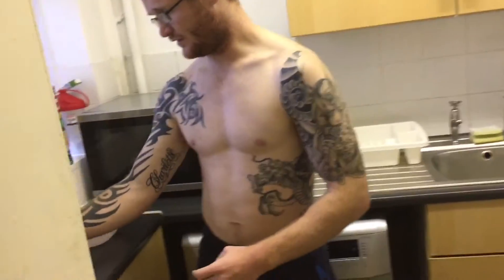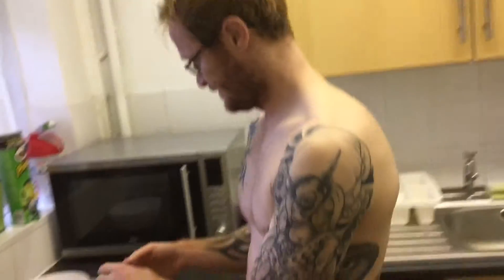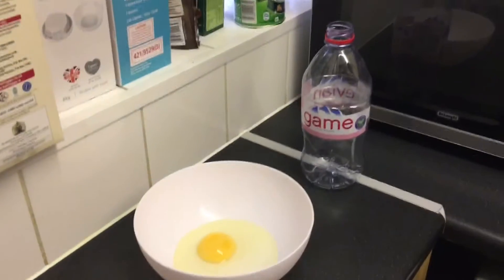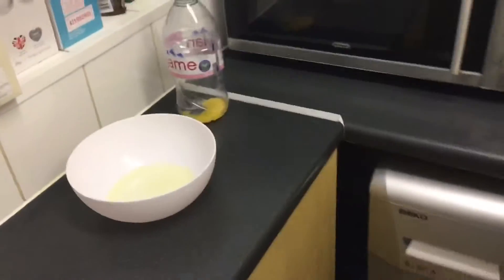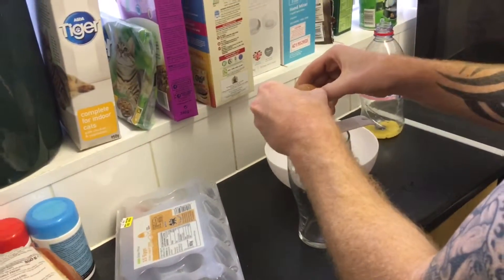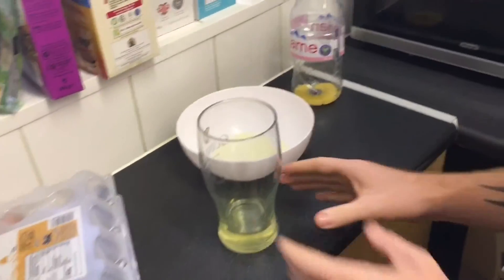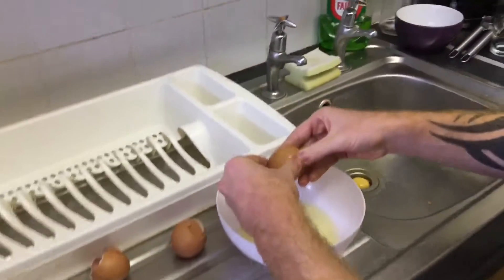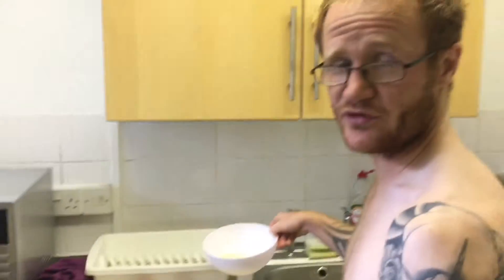3 Ways how you can remove yolk from an egg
Check out this quick Fight Training video which shows you 3 simple ways of how to remove the yolk from an egg, leaving you with a much healthier start to the day.

If you wish to purchase a smarty dummy,

These will help my channel grow massively and enable me to continue putting out content and reviewing items gifted to us. So, any purchases or gifts are greatfully received, thank you.